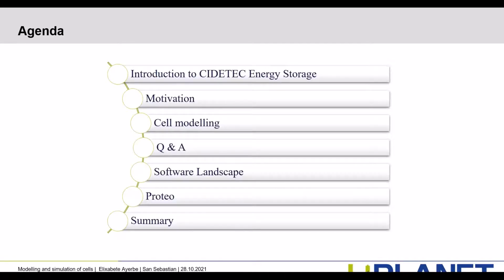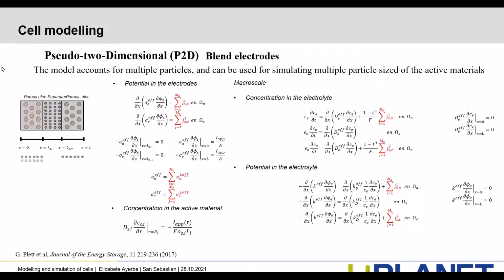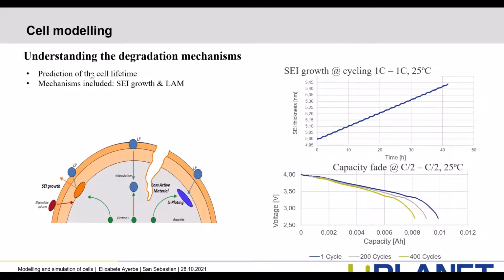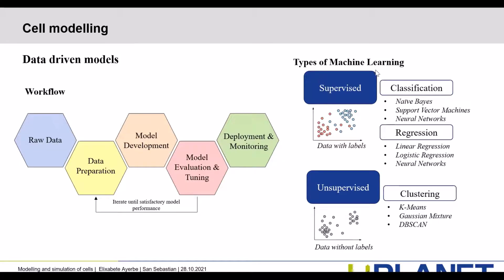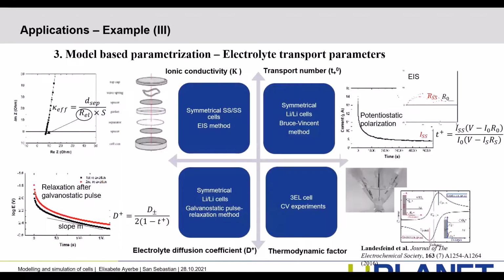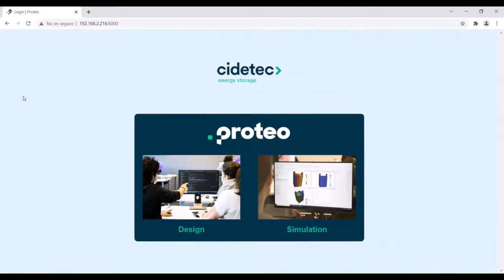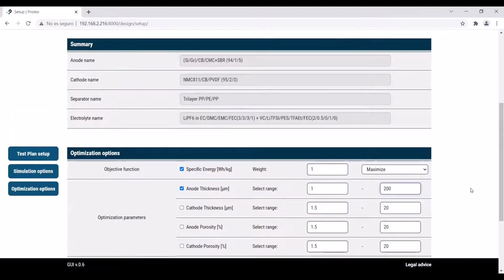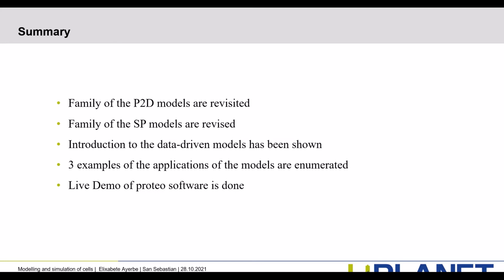LiPLANET virtual session - Modeling and simulation of cells Part 2 (28 October 2021)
Session led by experts from CIDETEC in the framework of the LiPLANET project.